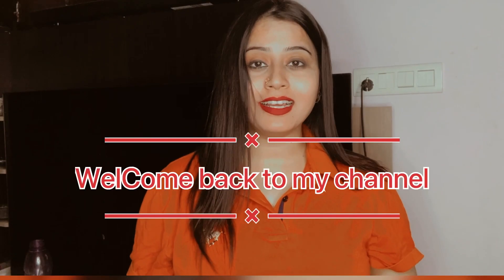Trysuger makeup Haul 2020 || flat50% off || Spend 1099₹ and 7 items Free || Iqra Alvi